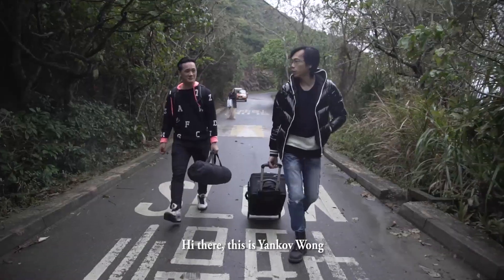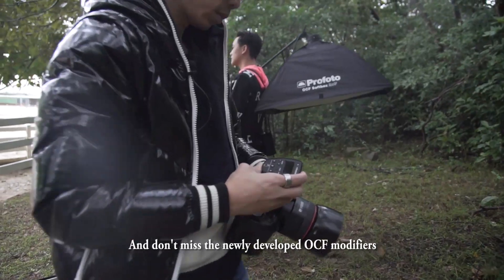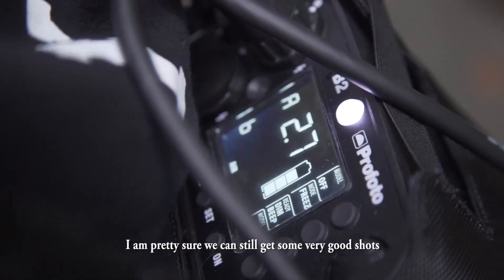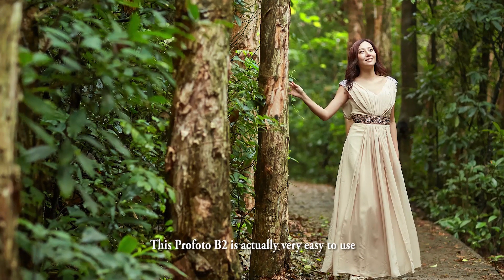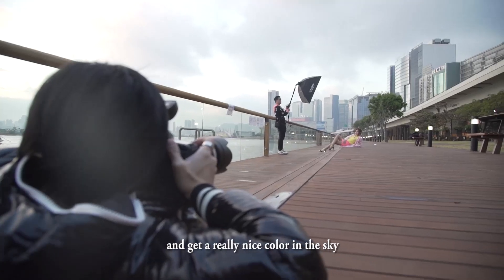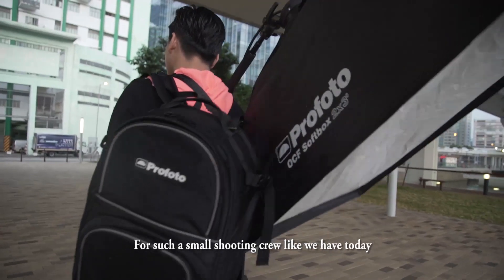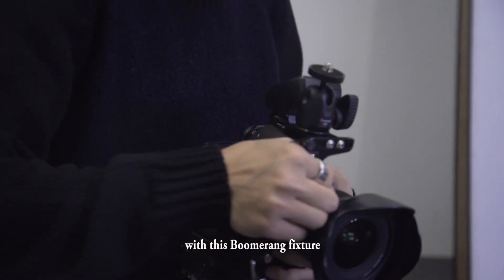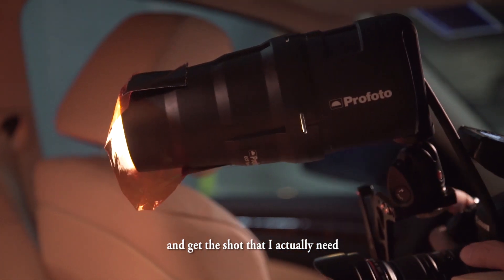Profoto B2 TTL with Yankov Wong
After the renown B1, profoto is announcing something very exciting again. The B2 250ws battery powered system. Yankov is the first in Hong Kong to have tested the system.

Yankov Wong is a professional commercial photographer. He is sharing with the world some of the best techniques which seldom taught in books or workshops out there. Don't miss the chance to learn the best of the best from the pro.